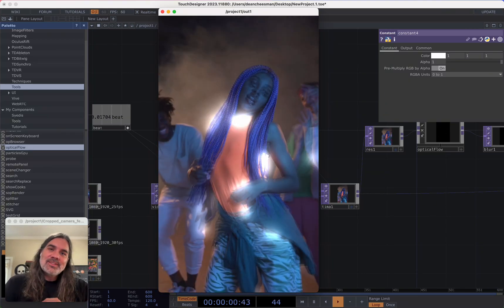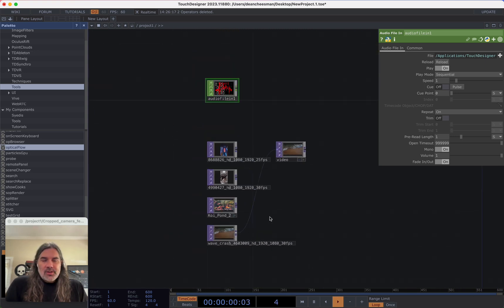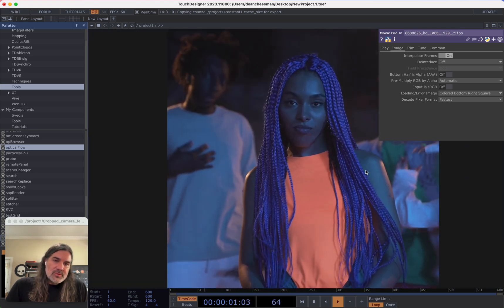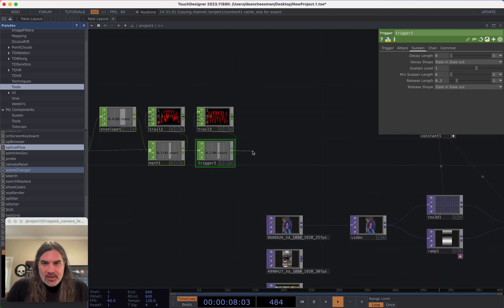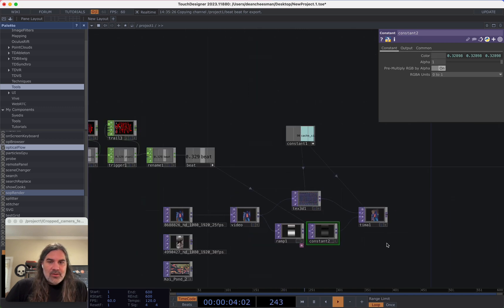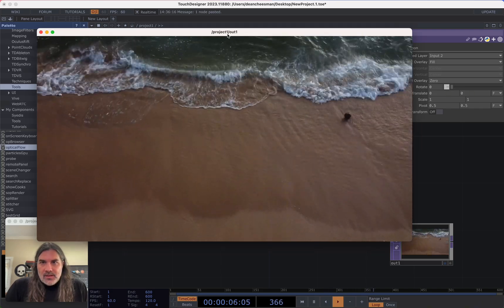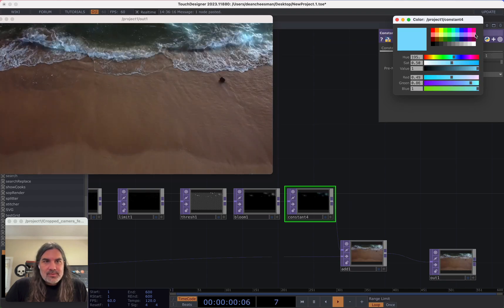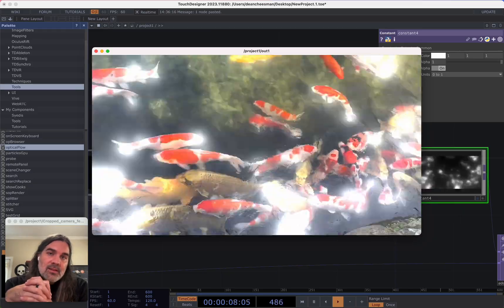Create Time Machine Warp Effects with TouchDesigner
You can make any video look like it is dancing to your audio track with this fun technique of combining beat detection and the Time Machine TOP.

As a bonus, I added a simple motion-driven bloom/flash effect.

As a freelancer, I'm always excited to collaborate on new projects. If you're interested in working together, let's chat!

Chapters:
0:00 - Intro - Time Machine TOP
4:50 - Beat Detection
8:22 - Combine with Noise
10:30 - Motion Flash Effect
15:45 - Outro